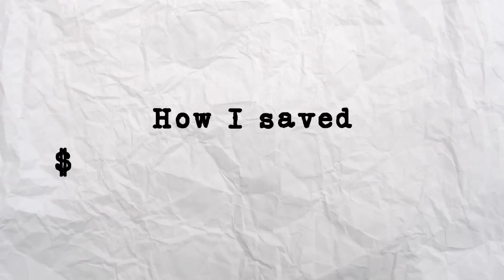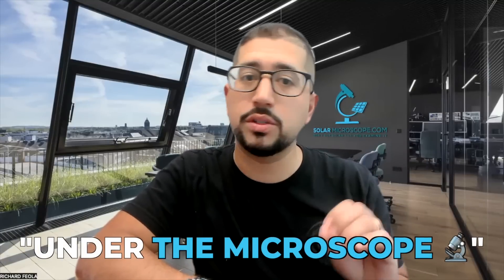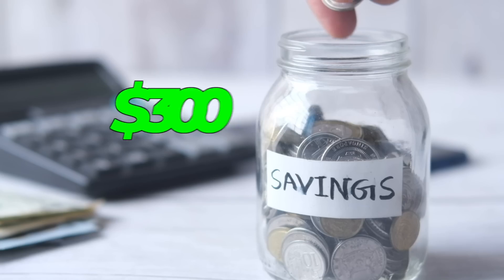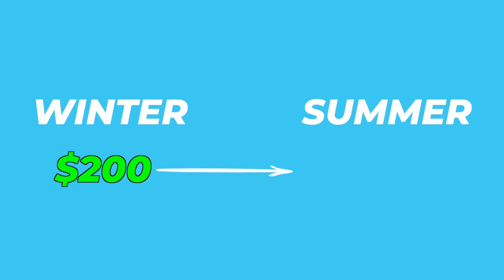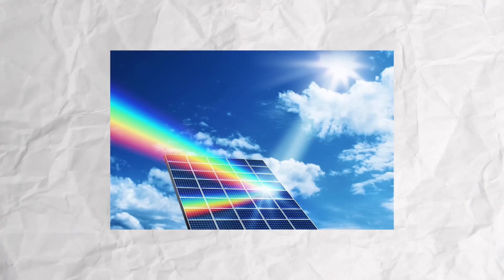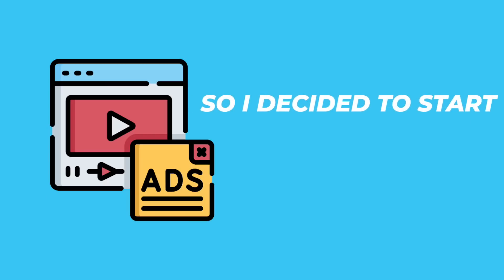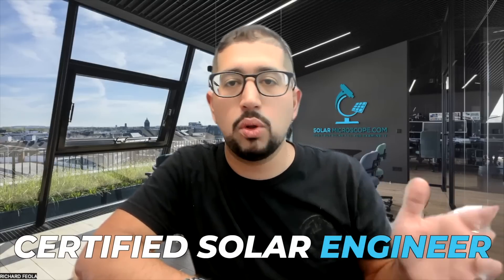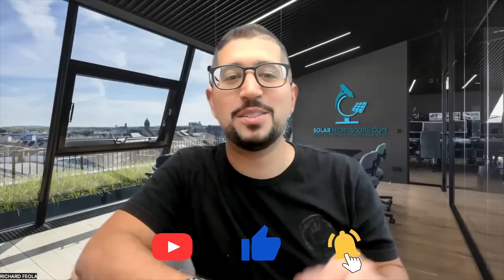How I Save $500 Per Month With Solar For The Last 10 Years! MUST SEE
Rich doesn't sell solar panels, but his solar YouTube ads have been viewed billions of times. This channel provides unbiased solar panel education for homeowners exploring solar installation for their home.  Learn how Rich has had solar energy for the last ten years and how he utilized a no cost solar program.

However, if you'd like to be introduced to a triple-verified trustworthy solar engineer for a customized design for your home, please visit our

If you've had a positive experience with solar, you can email your testimonial video to - If your video is chosen and promoted on YouTube, this channel will split the YouTube royalties with you.